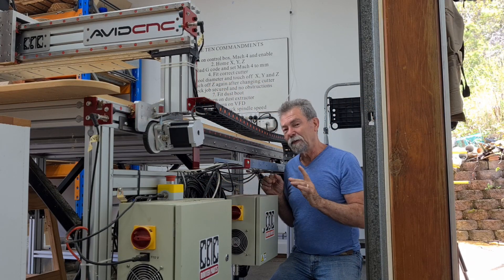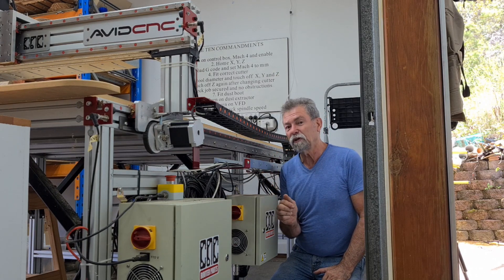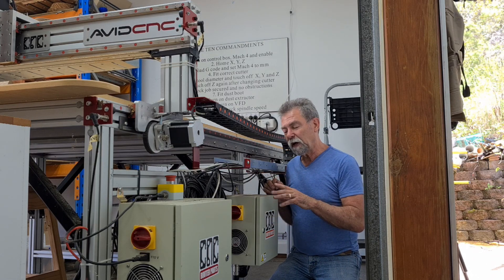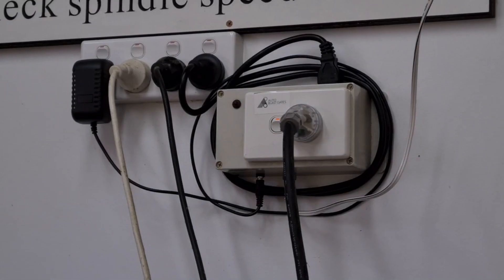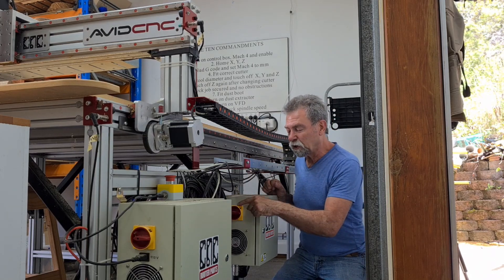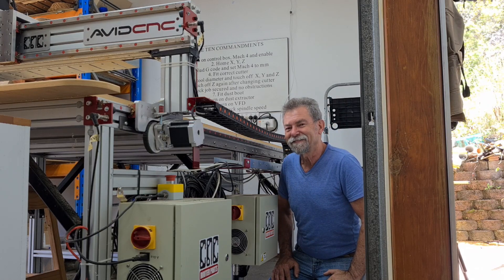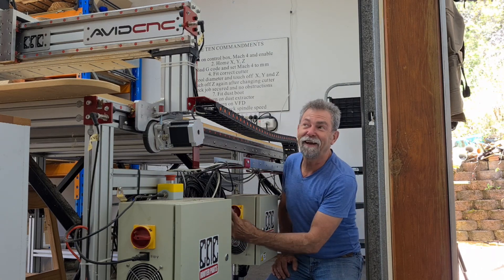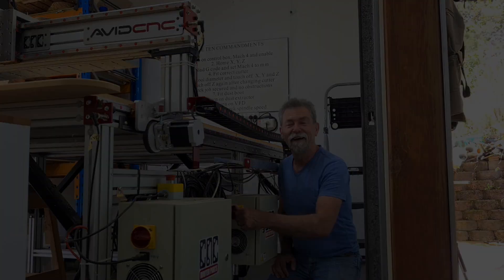CNC Auto Blast Gate | Dave Stanton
Dave Stanton's Dust Collection on CNC Works AUTOMATICALLY!
I love to automate things in my wood shop and also keeping dust contained. The cnc machine generates the most dust and being able to start the router on it's way without me even thinking about turning the dust extraction on is another way of saving time and also my health!